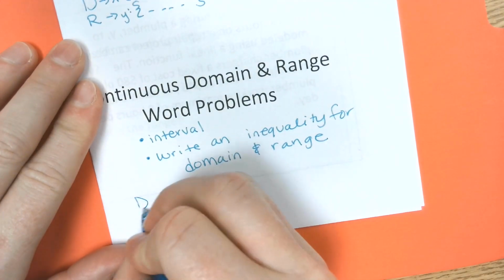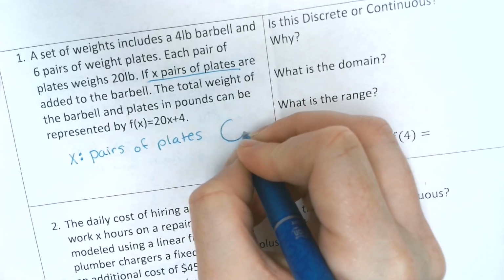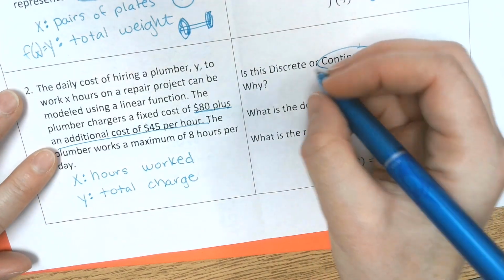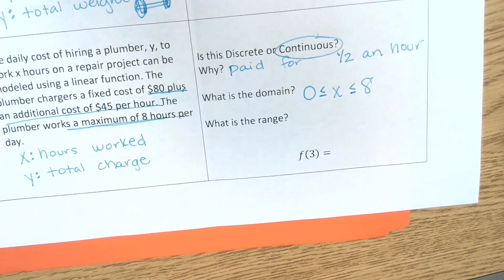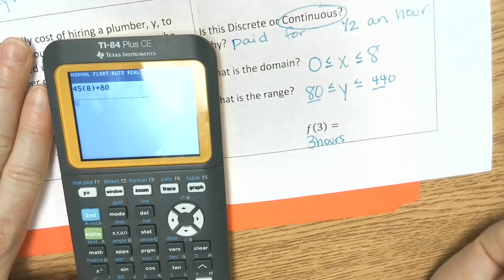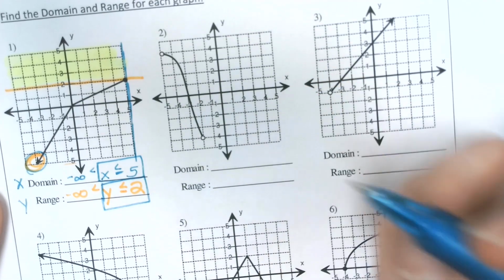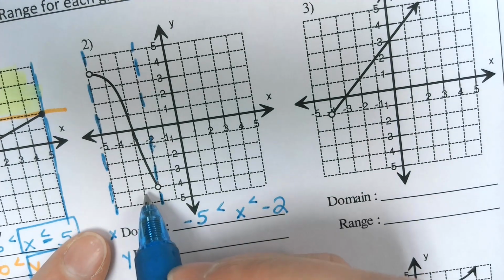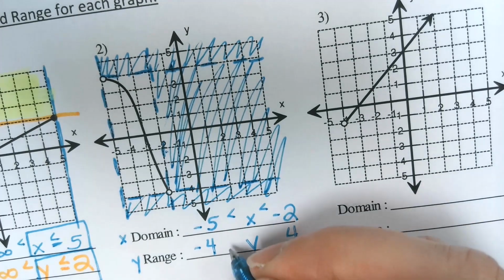Discrete and Continuous Domain and Range Word Problems